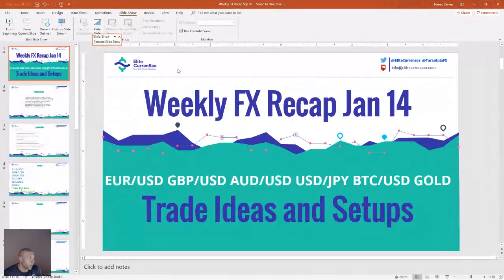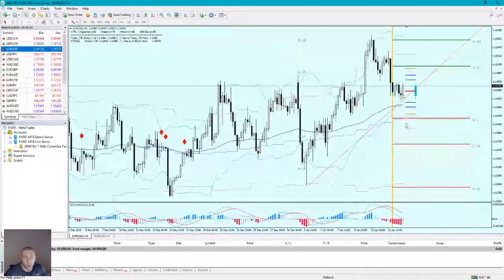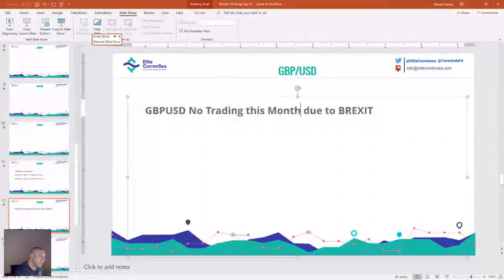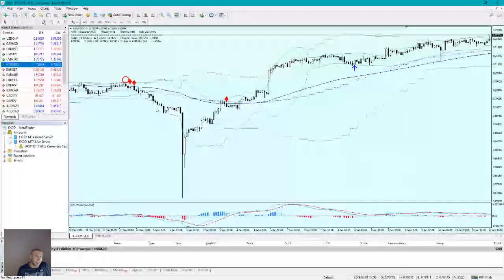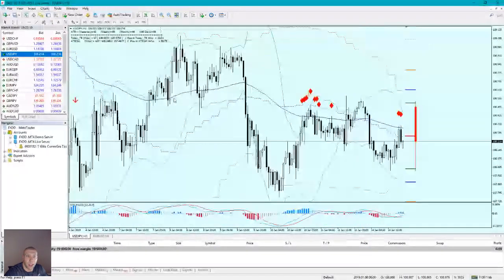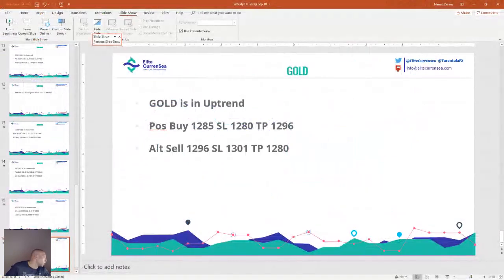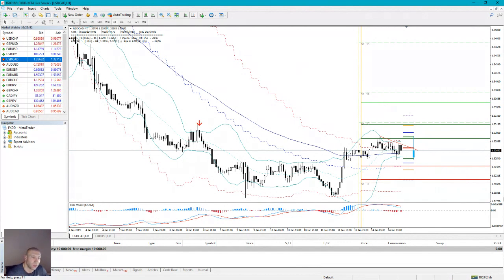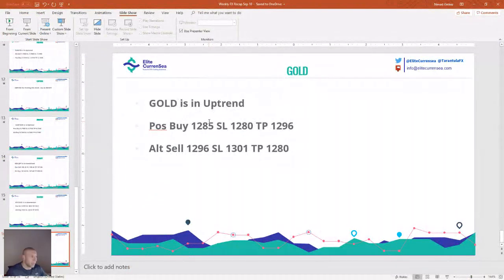Weekly trade setups with Nenad Kerkez 14 - 18 Jan '19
This Weekly FX Recap webinar shows new setups on major FX pairs + Crypto, last week results, and many more.

Support the ECS community: get more free analysis like this and also receive LIVE and CAMMACD module for free by joining XM broker via ECS